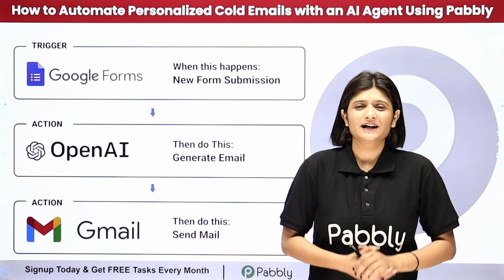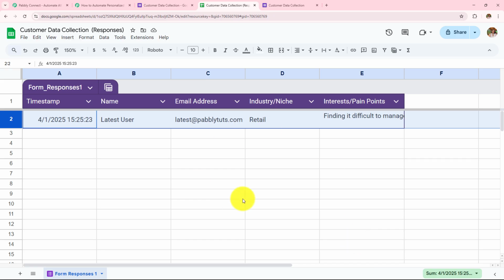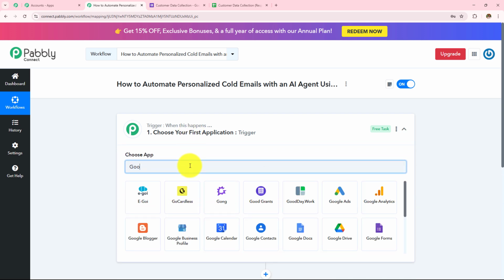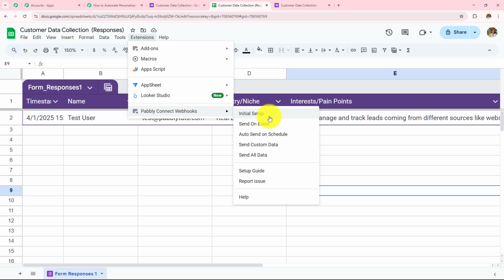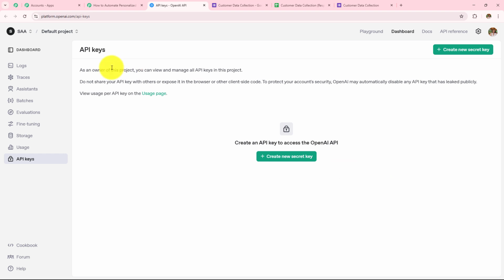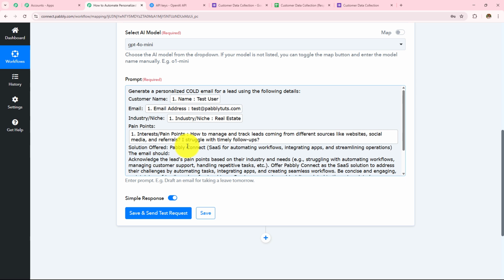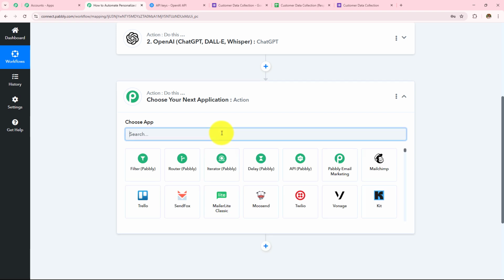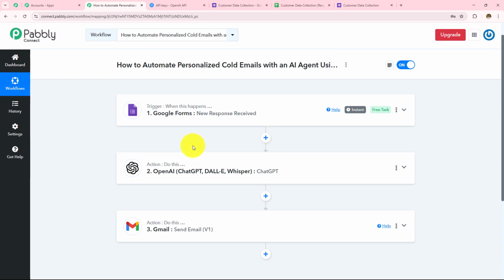How to Automate Personalized Cold Emails with an AI Agent Using Pabbly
In this video tutorial, we'll guide you through the process of automating personalized cold emails with an AI agent using Pabbly Connect.

Cold emailing can be an effective strategy for reaching new leads, but creating personalized messages for each prospect can be time-consuming. With AI-powered automation, you can generate customized cold emails tailored to each recipient's profile, automate the sending process, and increase engagement rates. By integrating AI agents with Pabbly Connect, businesses can automate their outreach campaigns, improve response rates, and save valuable time.

This step-by-step guide will show you how to set up an AI agent, personalize cold emails at scale, and automate your email outreach with Pabbly Connect.

Use Case:-

As a sales executive, I use AI-powered personalization with Pabbly Connect to create and send hyper-personalized cold emails based on customer profiles, increasing conversion rates.

Benefits of Pabbly Connect:

1. Automation: Save time, money, and resources by automating tasks.

2. Integration: Connect various web services to create efficient workflows.

3. Security: Enjoy industry-standard security for your data.

4. Scalability: Easily add new applications and services to your workflow.

5. Cost-effective: Choose from plans suitable for different business sizes, with no charges for internal tasks.